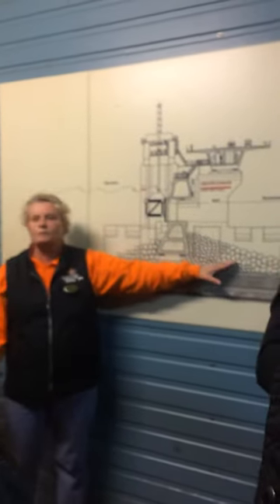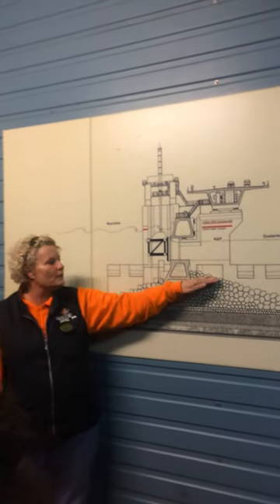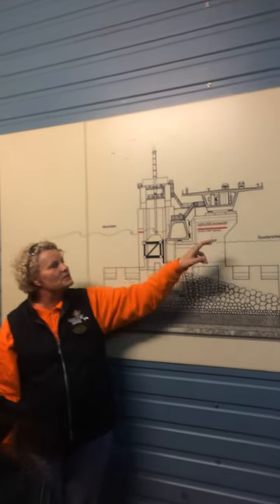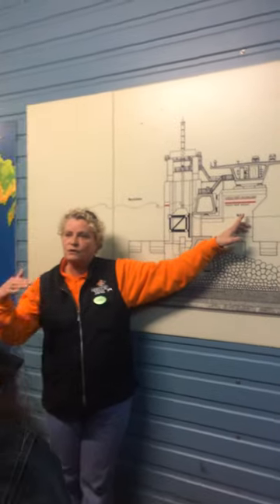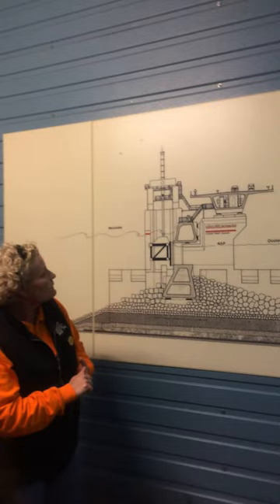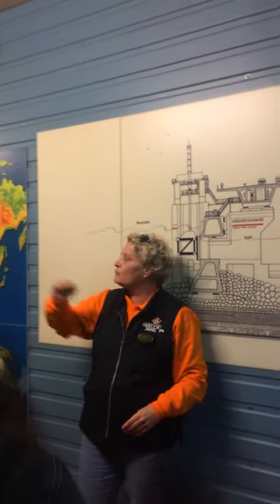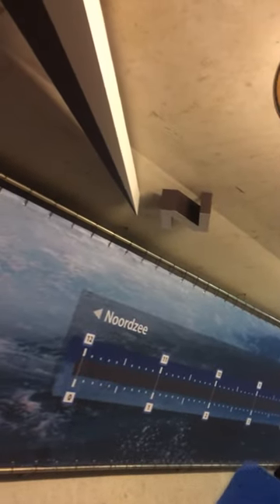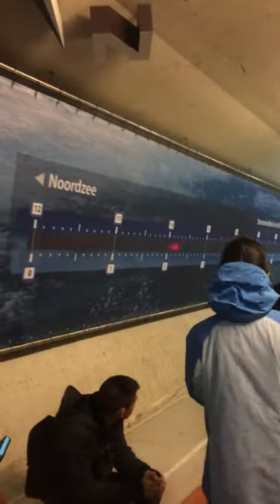Netherlands Tour [Part 4]